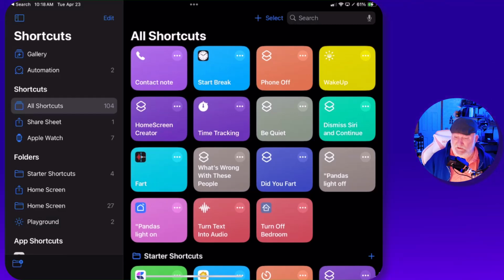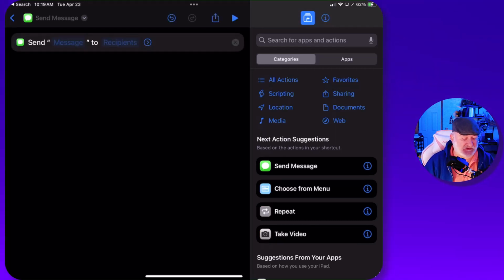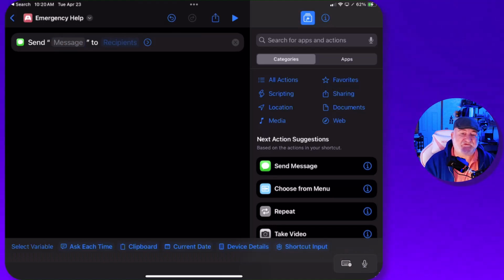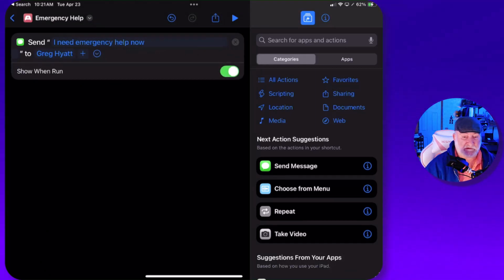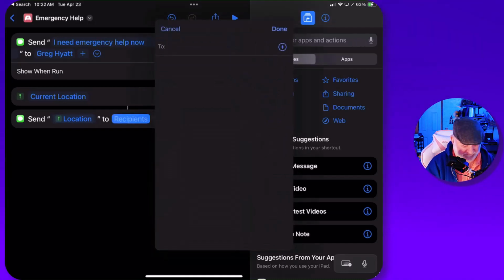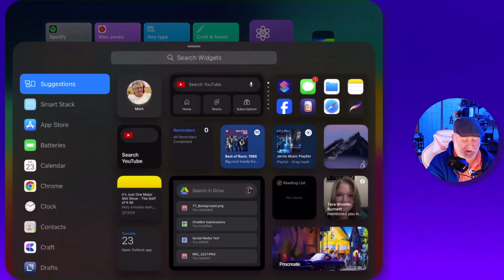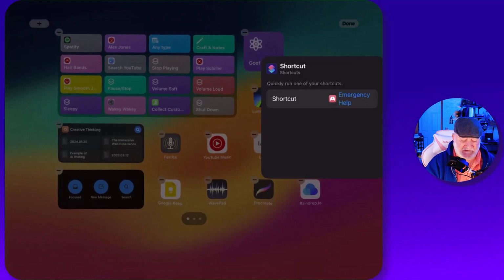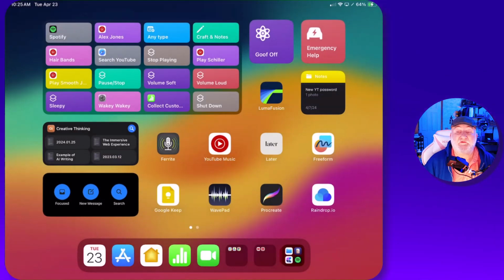Emergency Help Text and Location with just the touch of a button.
Learn how you can possibly save a life by enabling an easy-to-setup button on the home screen of their iOS device. Super easy to get set up and working right away.